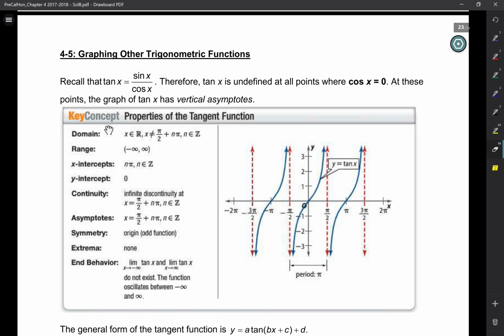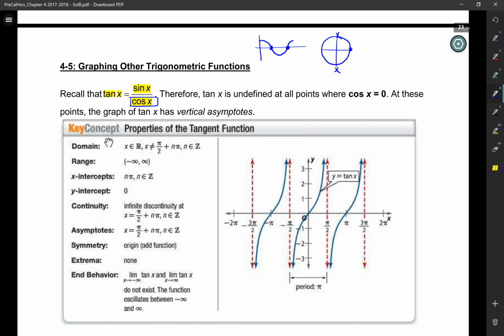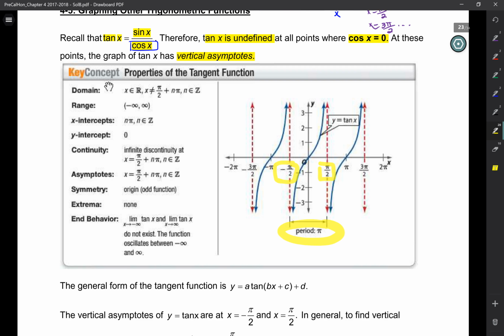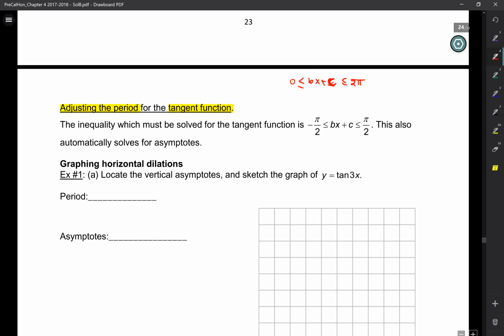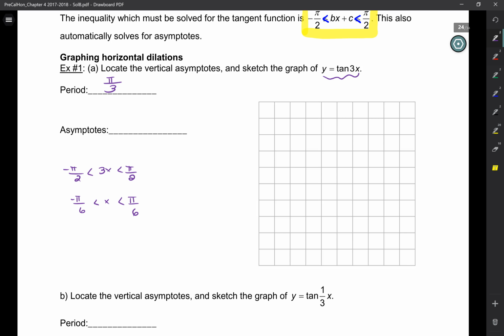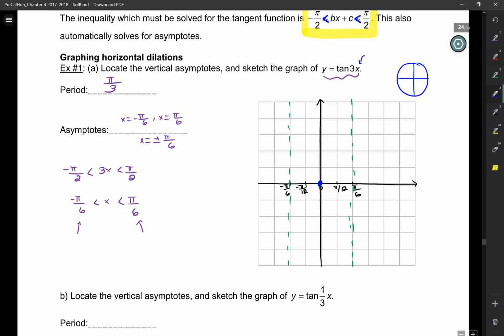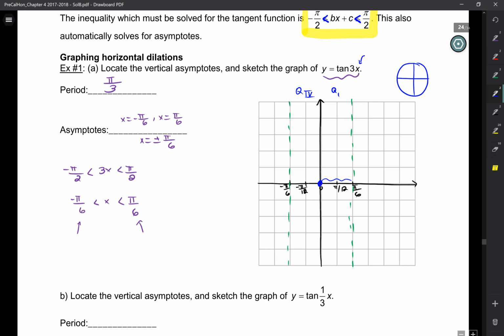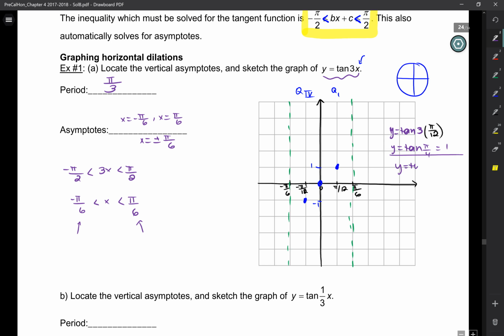Precalc Hon 4 5 Part 1